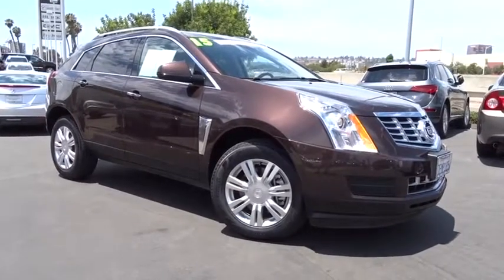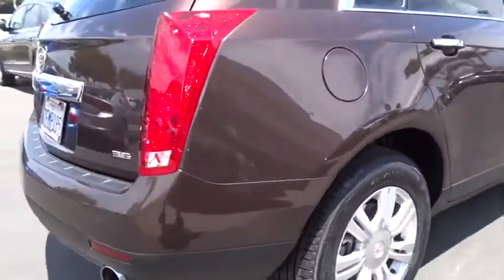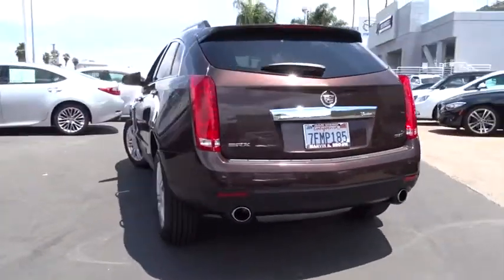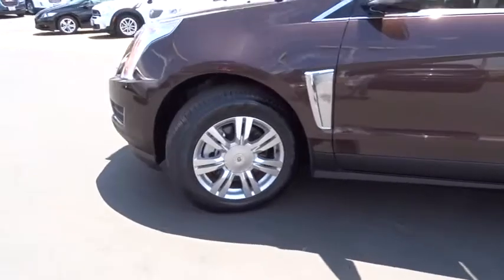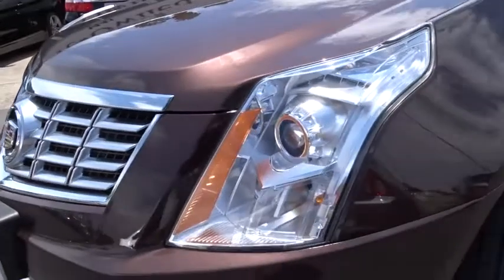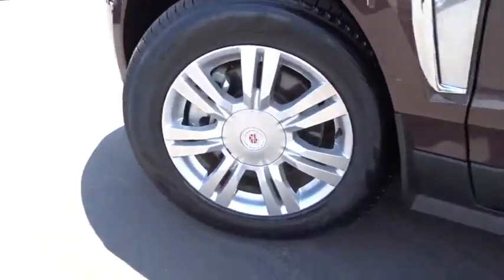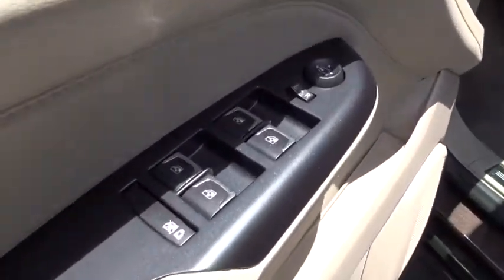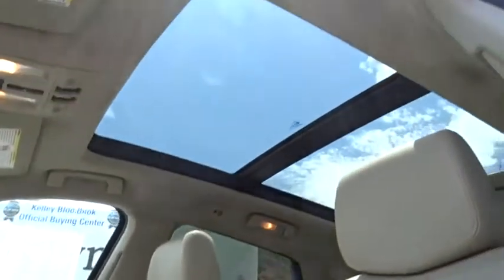2015 Cadillac SRX San Diego, El Cajon, Escondido, Encinitas, National City, CA 317565A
Used 2015 Cadillac SRX
2015 Cadillac SRX Luxury Collection - Stock#: 317565A - VIN#: 3GYFNBE39FS527654

1441 Camino Del Rio S

1 Owner - Clean Carfax, MOONROOF / SUNROOF, CERTIFIED, and NAVIGATION. Gasoline! Cadillac FEVER! From San Diego's number one Cadillac Dealership: Family-Owned, Marvin K Brown Auto Center (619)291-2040; mkb.com . Your quest for a gently used SUV is over. This superb 2015 Cadillac SRX has only had one previous owner, with a great track record and a long life ahead of it. This terrific Cadillac is one of the most sought after used vehicles on the market because it NEVER lets owners down. This SRX is nicely equipped with features such as 1 Owner - Clean Carfax, CERTIFIED, MOONROOF / SUNROOF, and NAVIGATION.Marvin K Brown Pre-Owned Vehicles - Why take a chance on buying anywhere else!